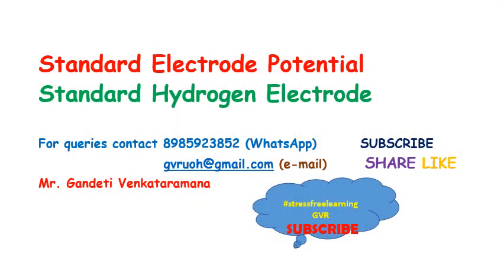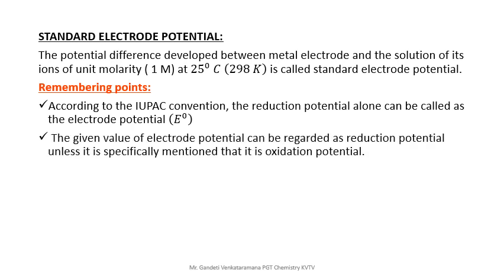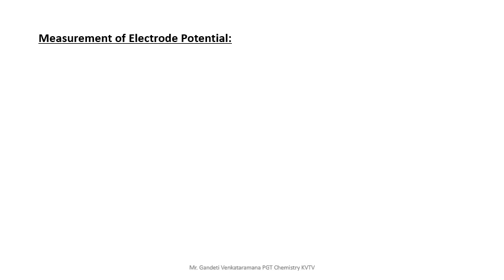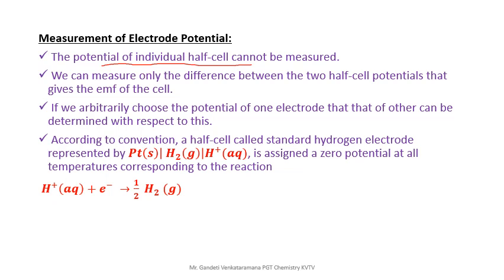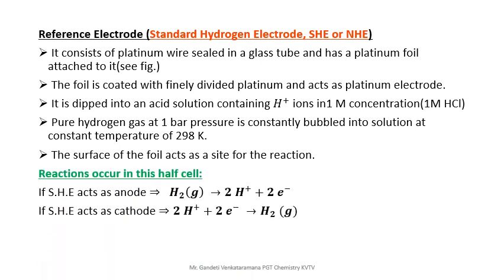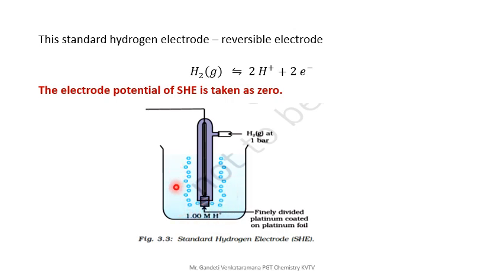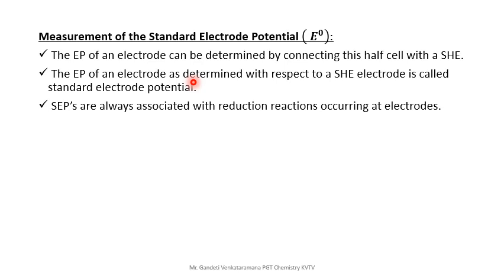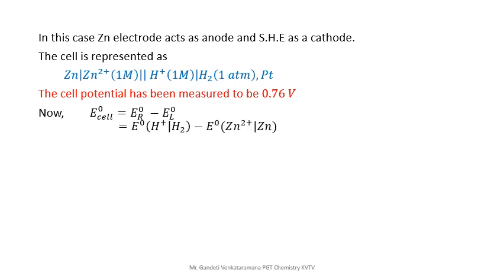EC|P-13||Standard electrode potential||Standard Hydrogen electrode| class12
Definition of standard electrode potential and standard hydrogen electrode are given..this is useful for CBSE students or inter 2nd yr students